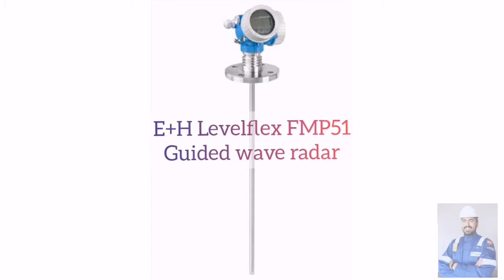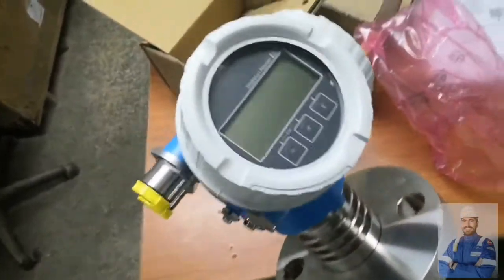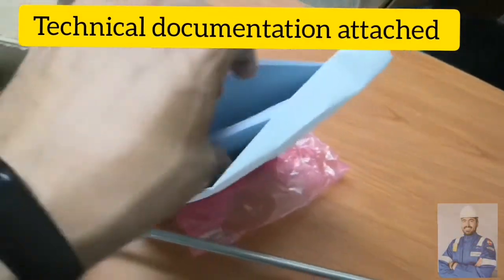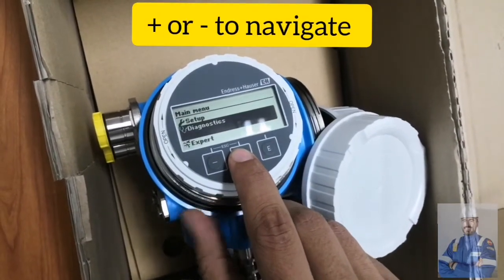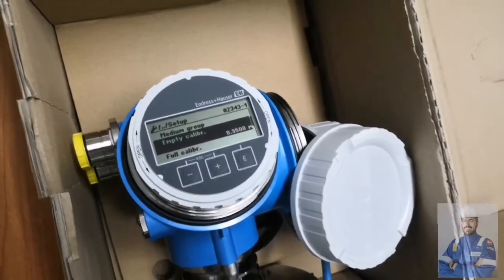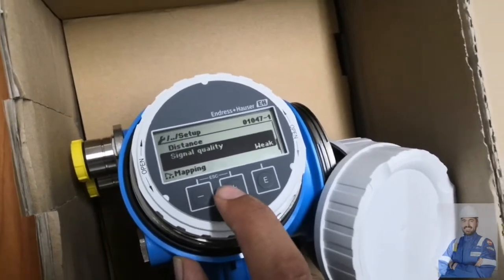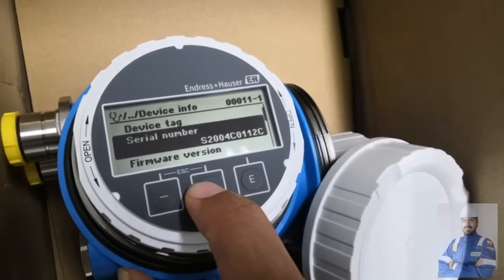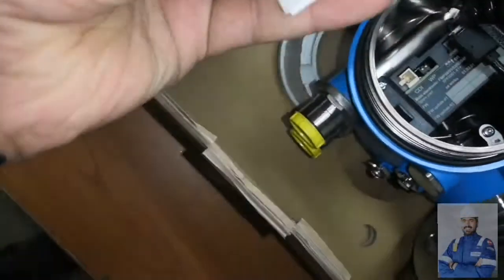E+H Levelflex FMP51, guided wave radar level transmitter (overview)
In this video I am unboxing a new guided wave radar level transmitter Endress and Hauser levelflex FMP51, and going through its menu and reviewing its features, I hope this will be a useful guide to whom it may concern